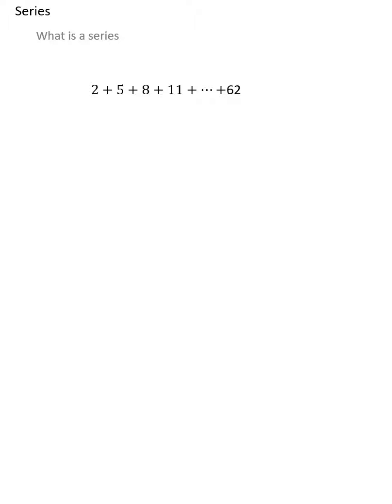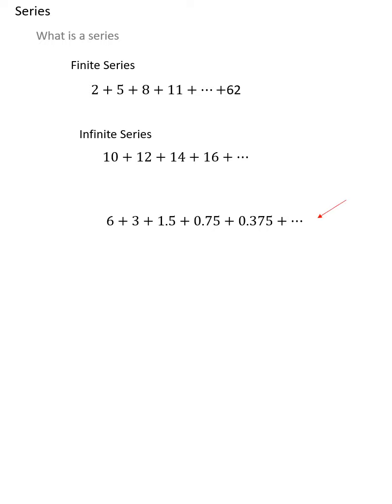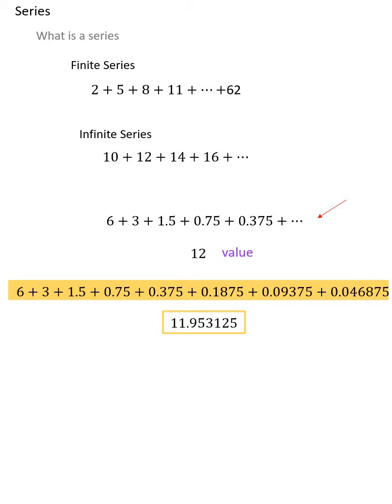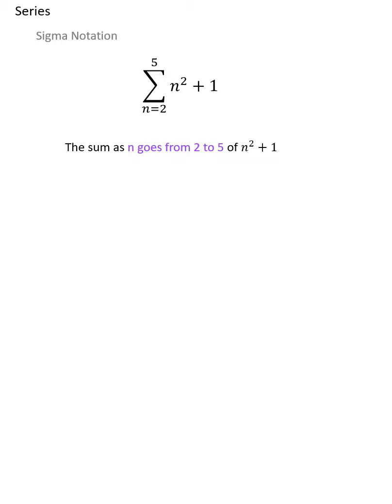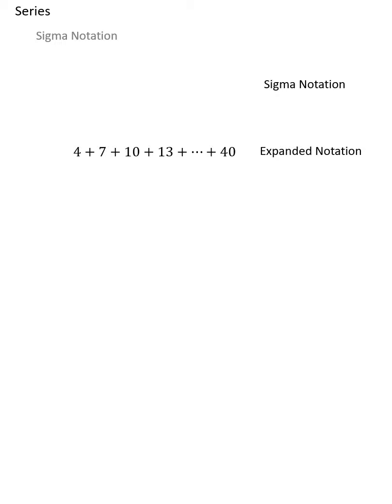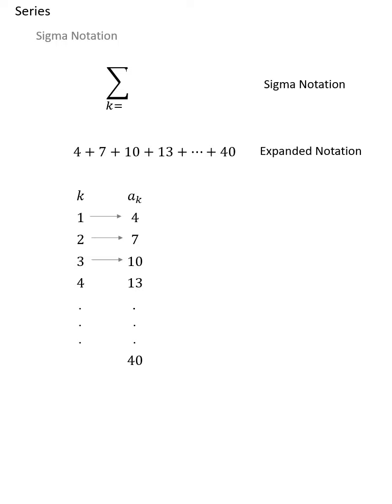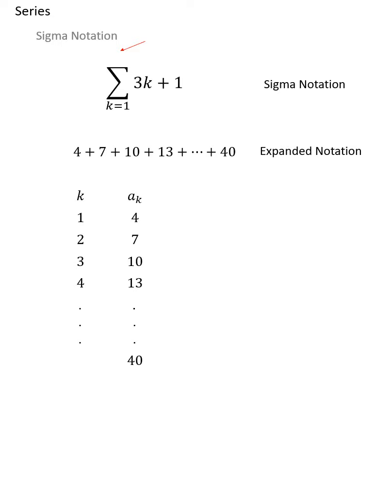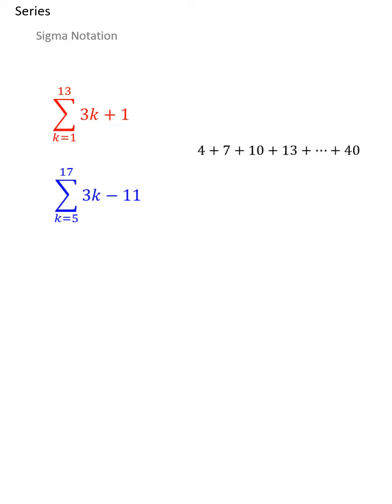sequences and series - 2 of 4 - series notation